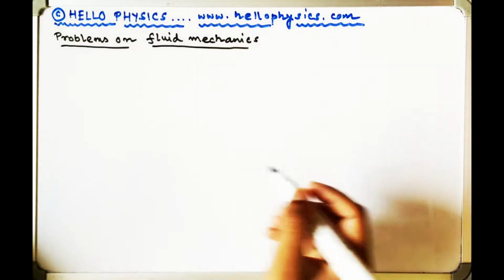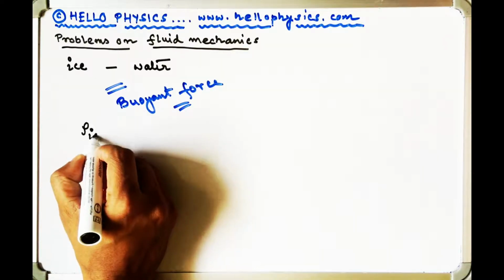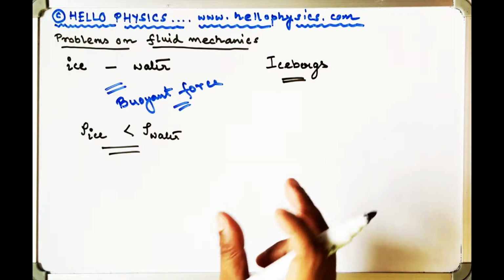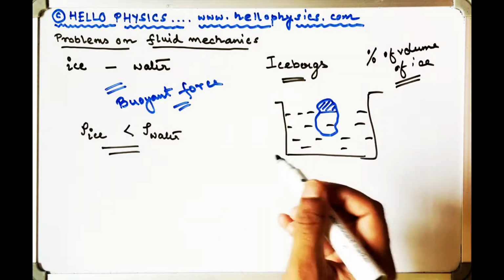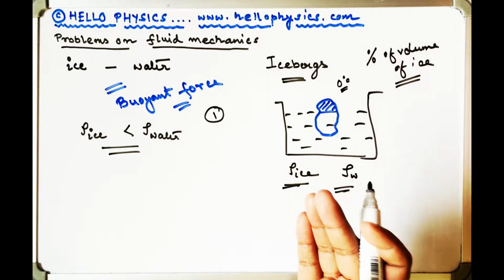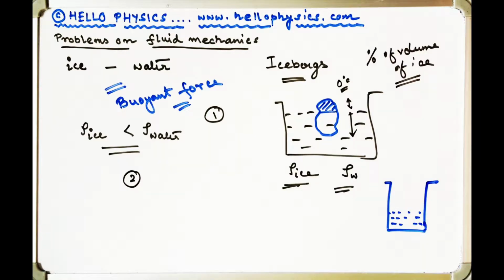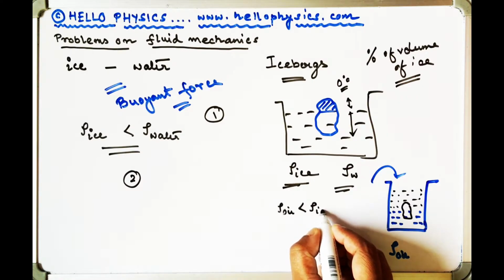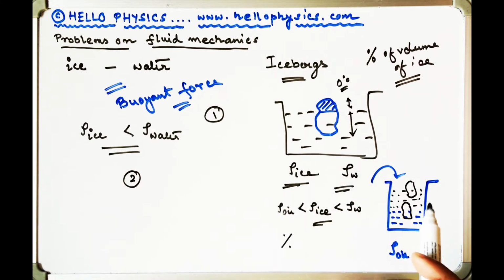Problem 6 Statement Ice floating on liquids